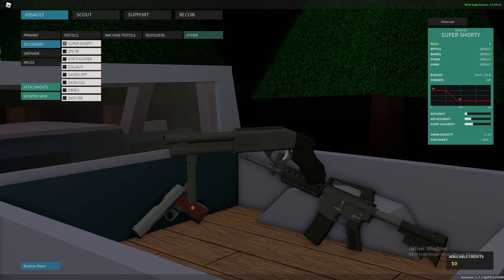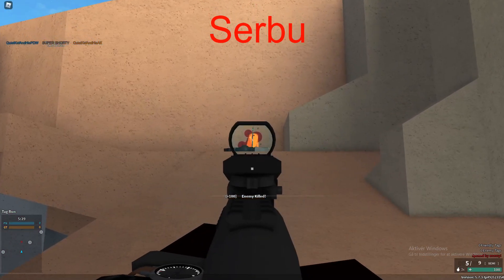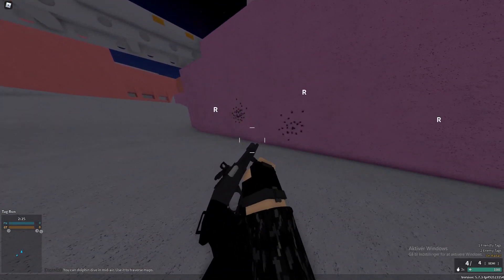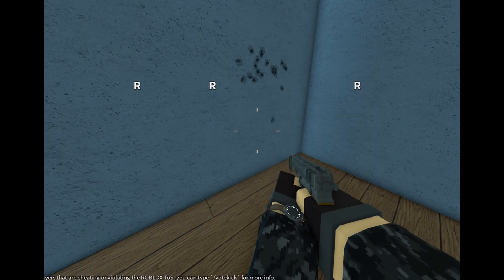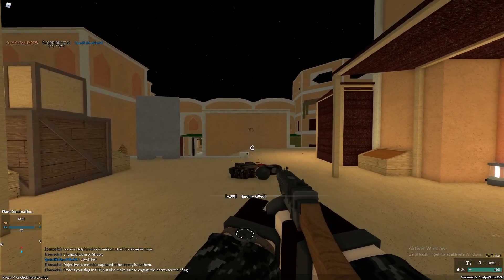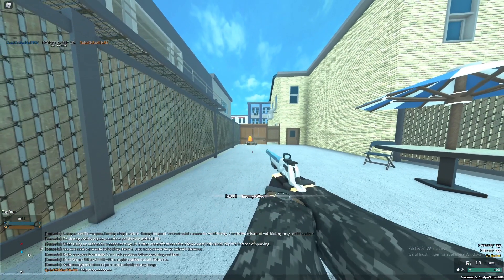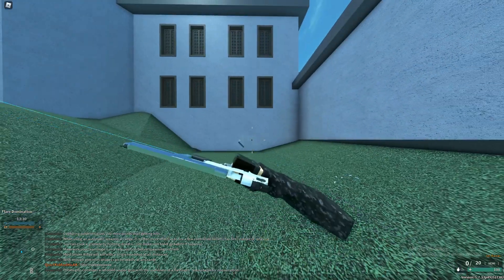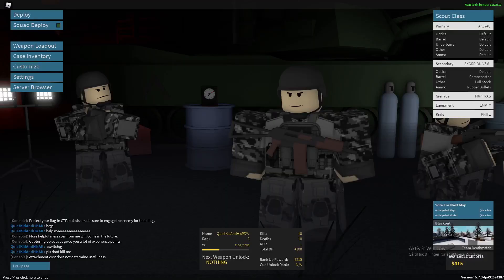TOP 3 best secondaries in Phantom Forces!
Having a good secondary in Roblox Phantom Forces is very important, so I've decided to show you guys what the best secondaries / best weapons are. Just note that this is my opinion- there is no completely correct answer. Enjoy :)